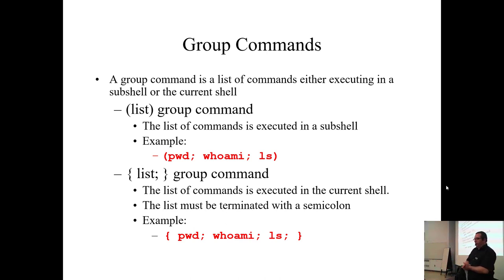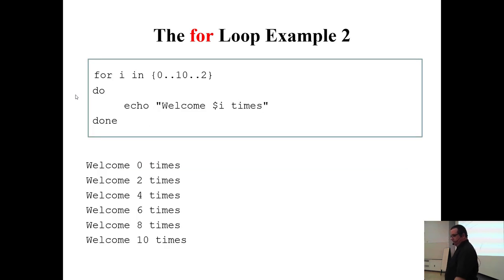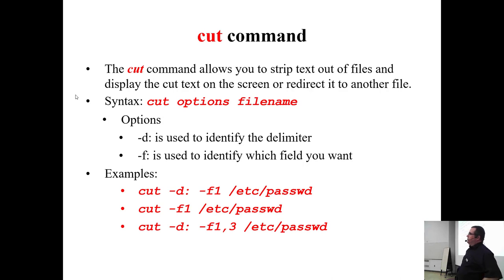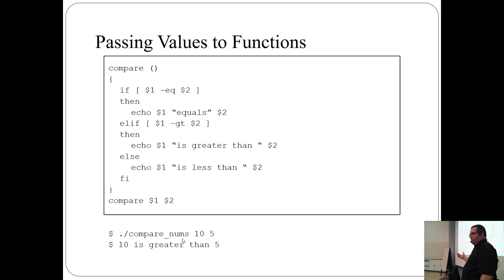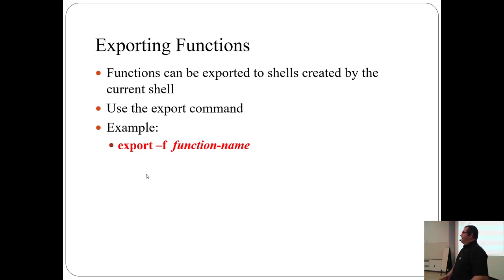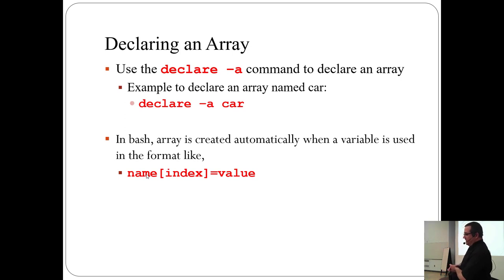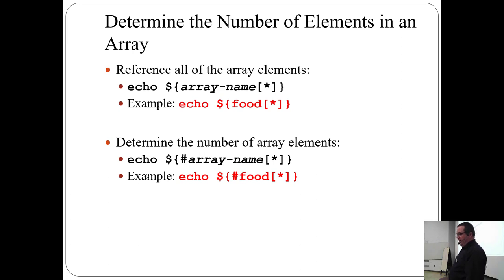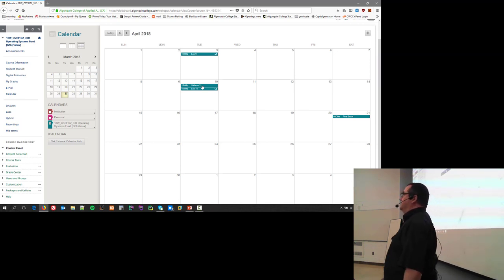CST8102 - Week 9